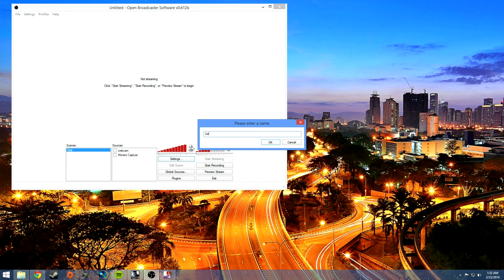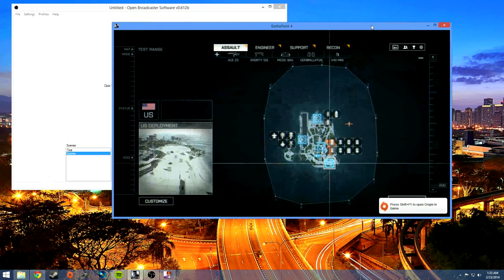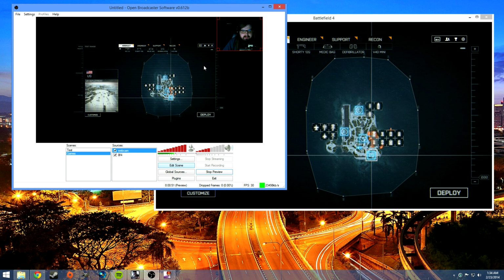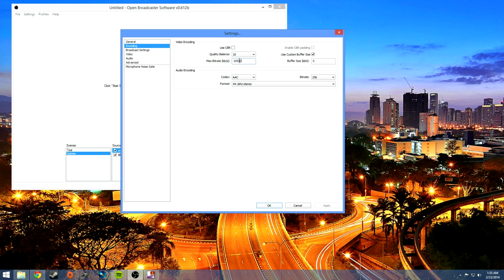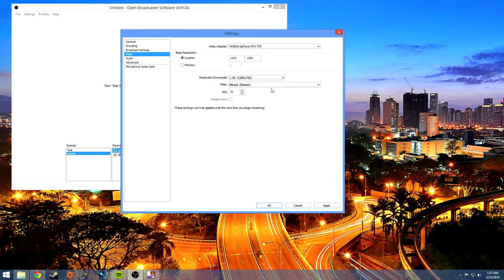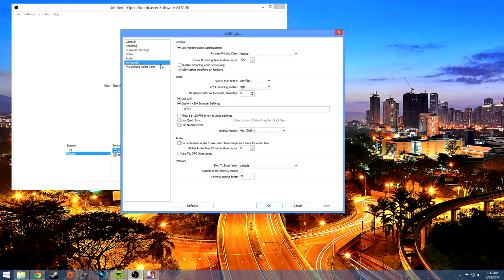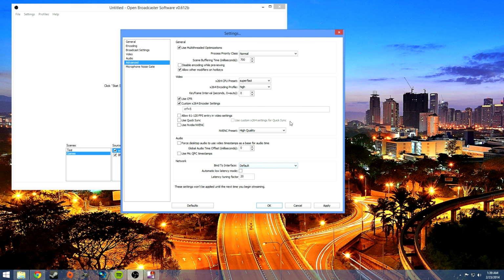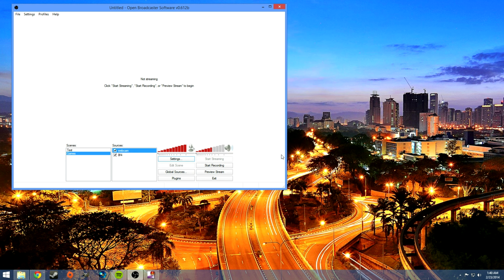How To Record Games w/ Incredible Quality For Free | OBS Tutorials Pt. 2 (Open Broadcaster Software)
It really is incredible what this software is capable of!  Hope this helps some of you get started making your own videos.  Works with AMD, Intel and Nvidia - you name it!

Artist: Simplex
Track: Memories

-Eventful (Tim)